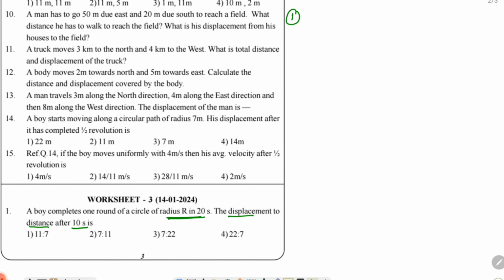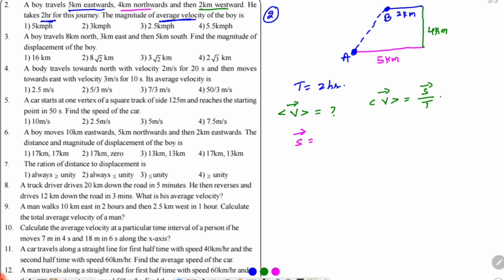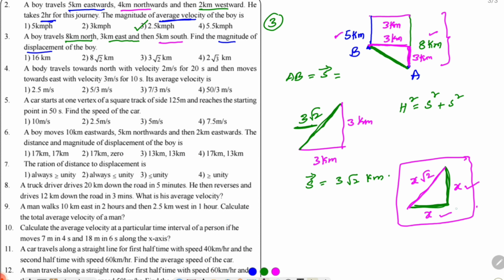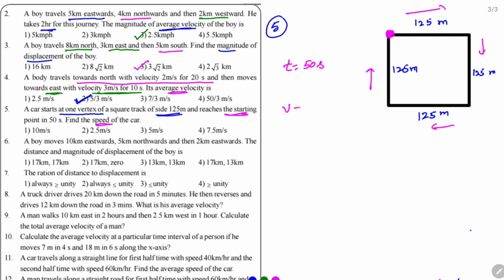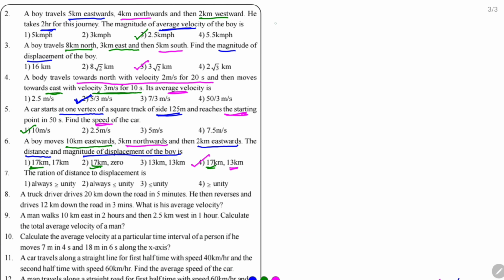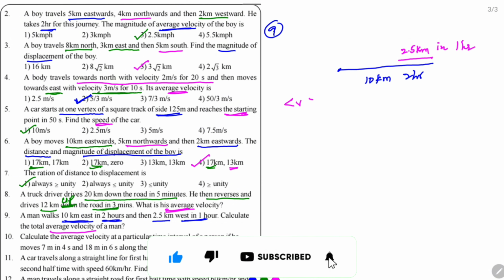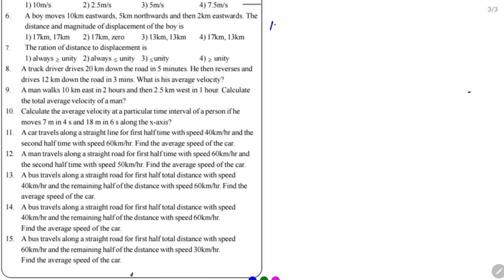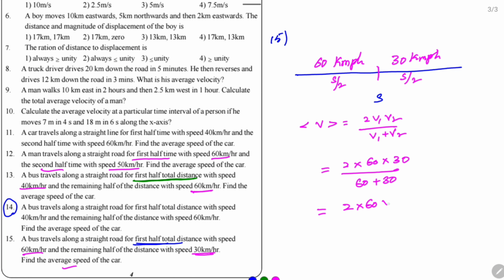KINEMATICS WORKSHEET CLASS-6 IIT FOUNDATION | PHYSICS TEACHER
Students who are the Aspirants of IIT can find this worthy video. you can follow our channel for all physics iit foundation chapters. In this video you learn how to convert units of different physical quantities from one system to another.